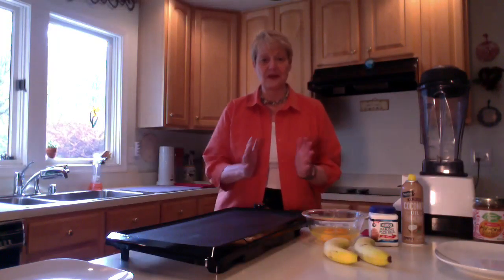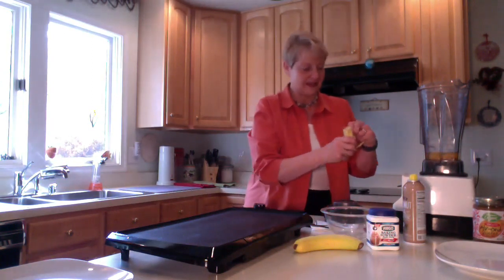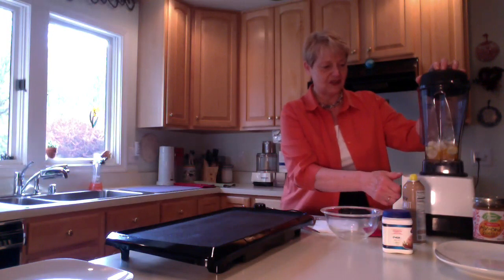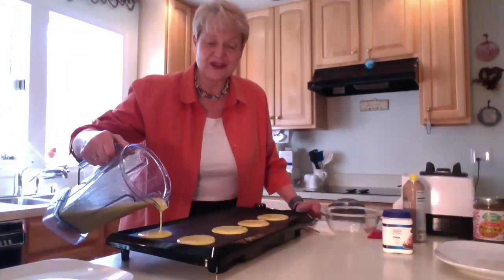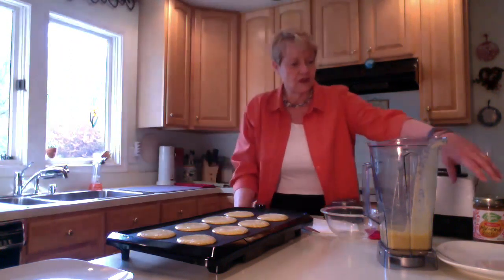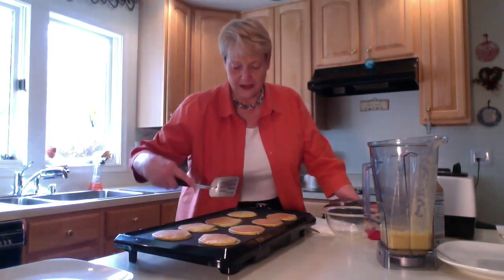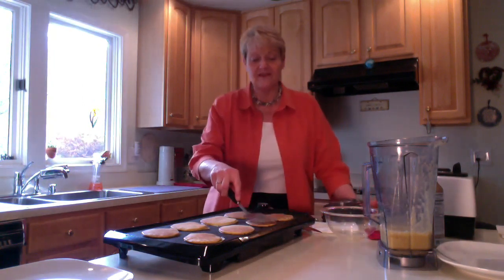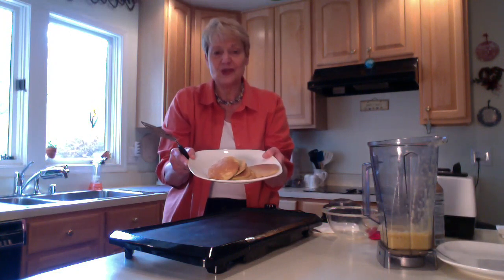FLOURLESS, SUGAR-FREE PANCAKES WITH DR. NANCY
Dr. Nancy Miller-Ihli has a PhD in Analytical Chemistry with more than 70 peer reviewed scientific publications to her name. Maybe that is why she does such an amazing job concocting tasty recipes. She is a TLS Coach/Trainer, a member on the Nutrametrix Faculty. Dr. Nancy is beloved by those who have had the opportunity to be trained by her or just hang out with her, Kevin and the fur kids.

DR. NANCY'S TLS FRIENDLY PANCAKES
[Page 2 in 30 Day Jump Start  Program Recipes]

8 Good-sized Pancakes...
Ingredients
2 eggs
1 banana
1/4 teaspoon baking powder

 - Mix thoroughly in blender [or Vitamix]
- Pour batter on griddles at 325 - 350 degrees